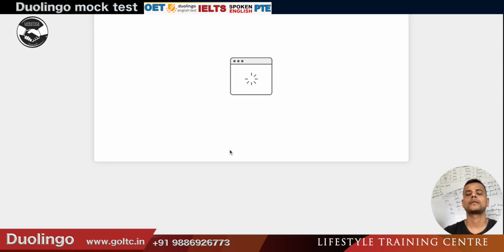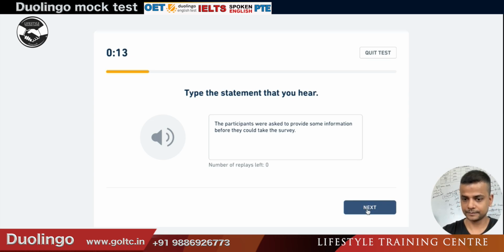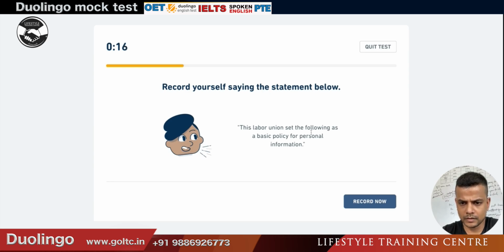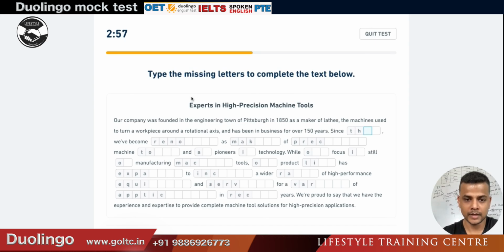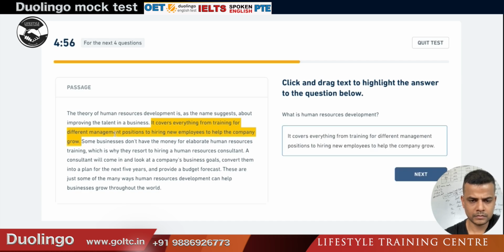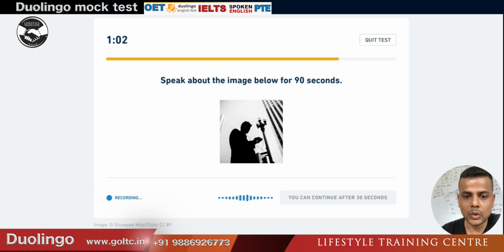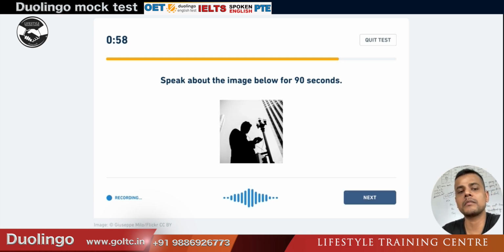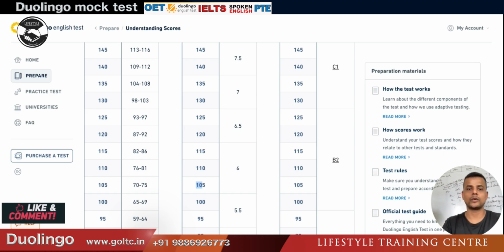Duolingo LIVE TEST on 23 Nov 2023 (140 marks- ഈസിയായി ജയിക്കാം)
Pass your OET/IELTS/ PTE/ Duolingo exams with a high grade; also upgrade yourself though our Spoken English package. These videos will assist you to reach your goals.
LTC office and institution is located in Adoor, Pathanamthitta, Kerala. Feel free to visit us.
The practice book is free for LTC students. You can ask us to customize the book (modules) as per your need.
Course details:

OET/IELTS/Spoken English/PTE/ Duolingo

- one on one training / group training / offline/ online
- 1 month/2 months/6 months-  Hourly/ full time courses
- 1 year after-course support. (1 free class every week for 1 full year)
- Free practice book for students